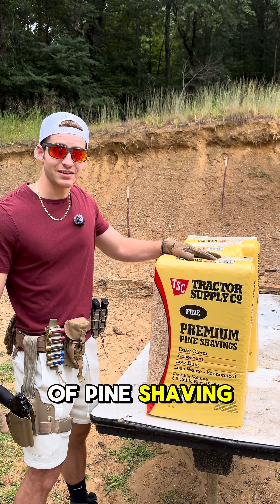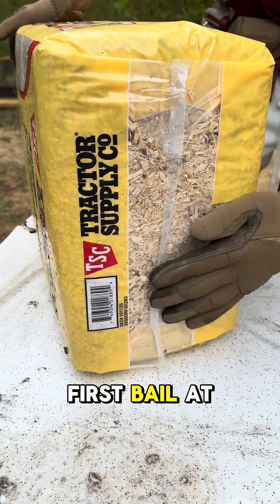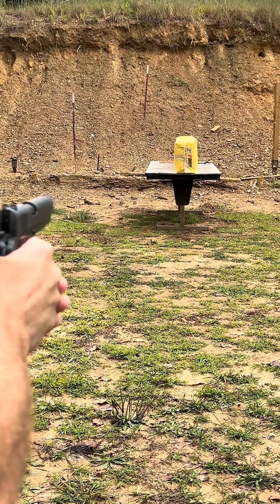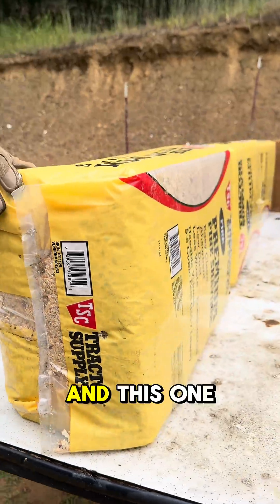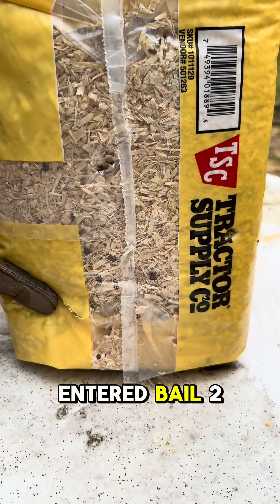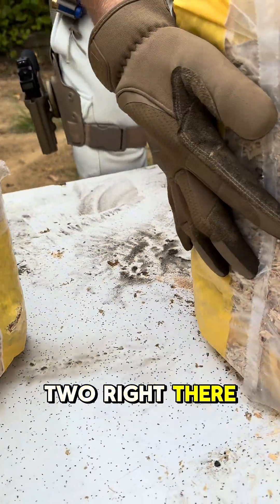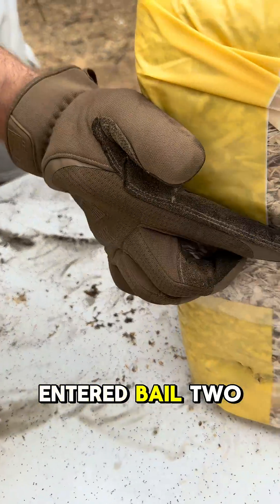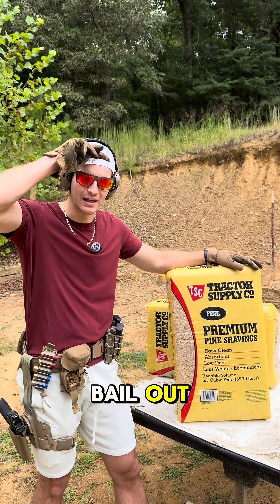Can Pine Shavings Stop a Bullet?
Can three bales of pine shavings stop a bullet? Let's find out!